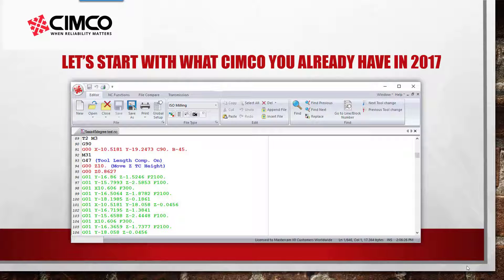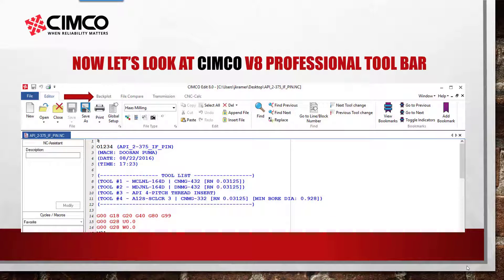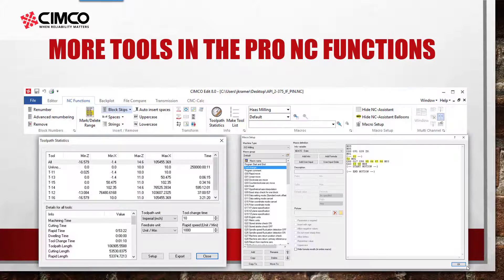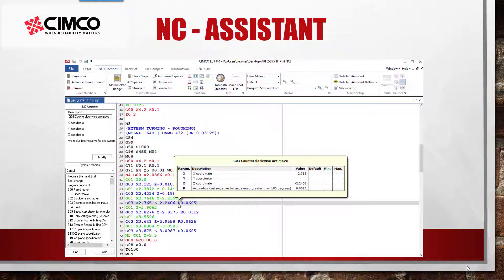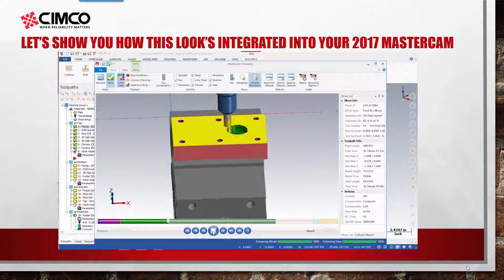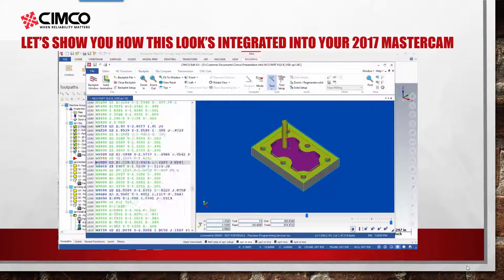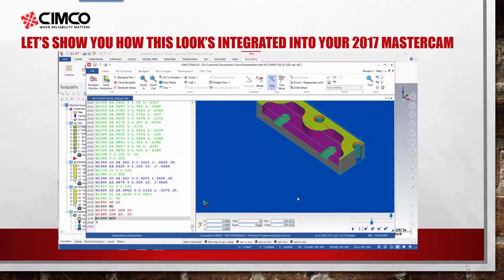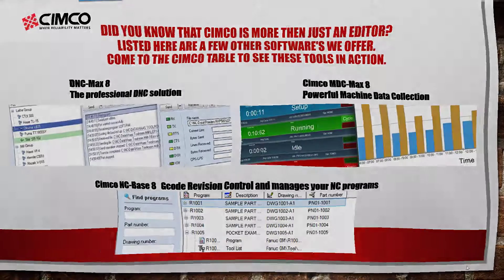CIMCO Edit standard inside of Mastercam 2017 vs CIMCO Edit Pro version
Video shows some of the differences between the standard CIMCO Editor inside of Mastercam and the Profesional Verison of CIMCO Edit.